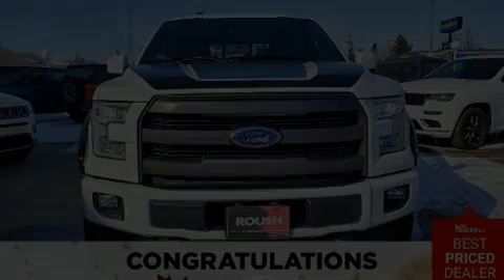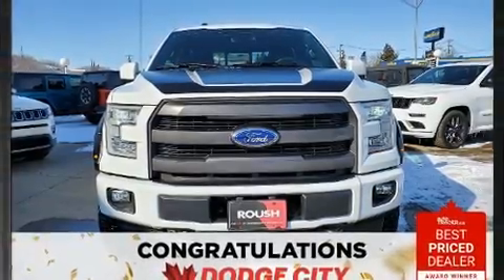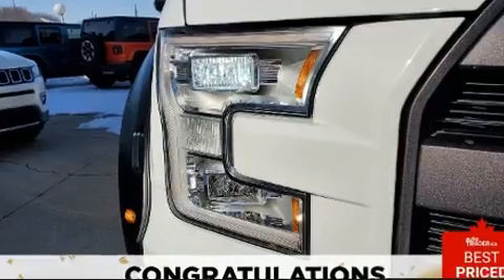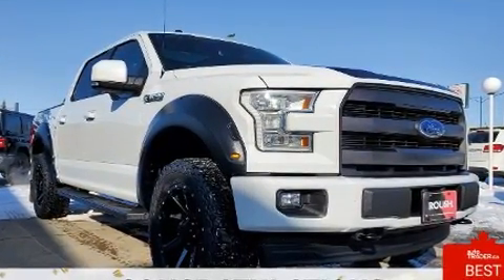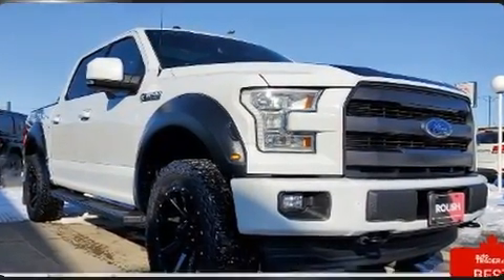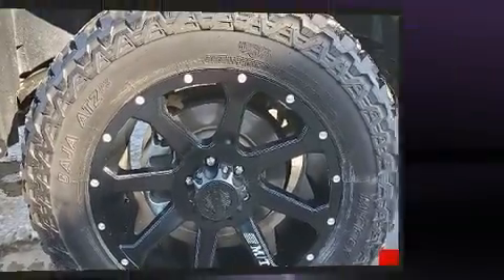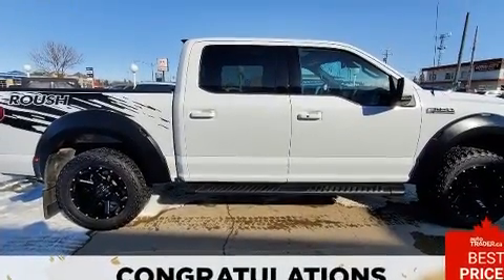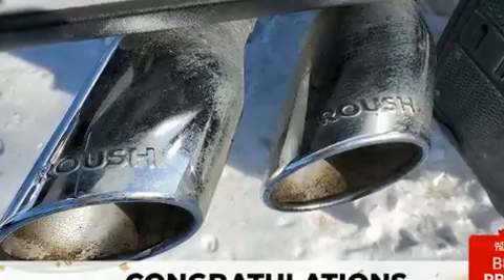2017 Ford F-150 Lariat | Roush, Leather, Short Box,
Introducing the 2017 Ford F-150. It features four-wheel drive capabilities, a durable automatic transmission, and 5 liter 8 cylinder engine. Ford infused the interior with top shelf amenities, such as: front and rear reading lights, adjustable headrests in all seating positions, a rear step bumper, an outside temperature display, tilt and telescoping steering wheel, remote keyless entry, and more. Side curtain airbags deploy in extreme circumstances, shielding you and your passengers from collision forces. You will have a pleasant shopping experience that is fun, informative, and never high pressured. Please don't hesitate to give us a call.